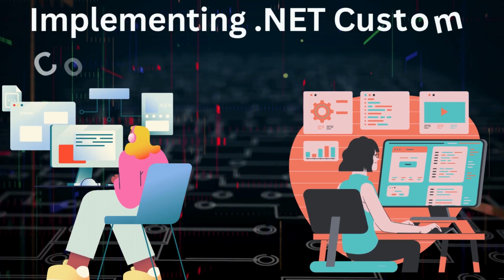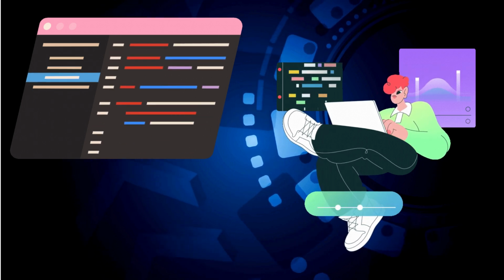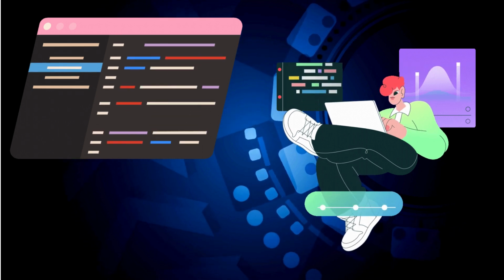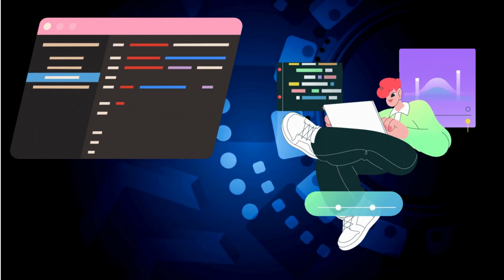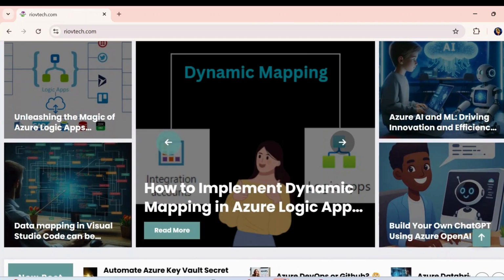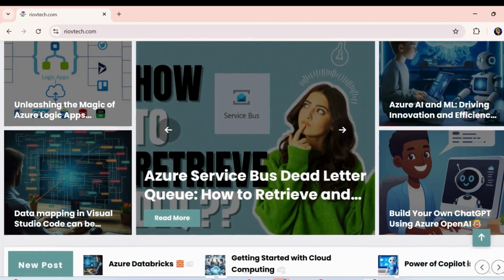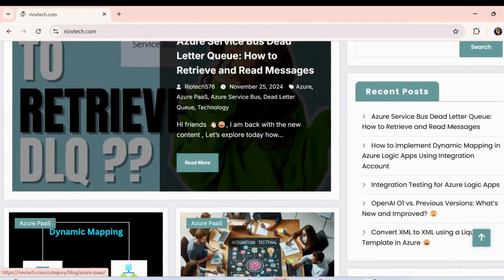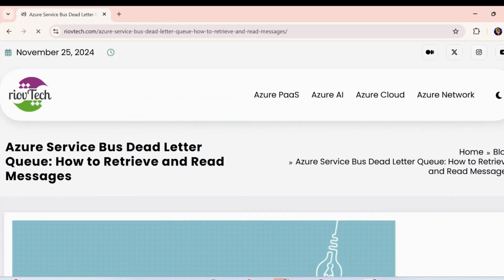Implementing .NET Custom Code in Standard Logic Apps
Are you looking to integrate .NET custom code into Azure Standard Logic Apps? In this tutorial, I’ll show you how to enhance your Logic Apps workflow using custom C# code with .NET 6.0.

🚀 What You’ll Learn in This Video:
✅ What are Azure Standard Logic Apps?
✅ How to use .NET 6.0 custom code in Logic Apps